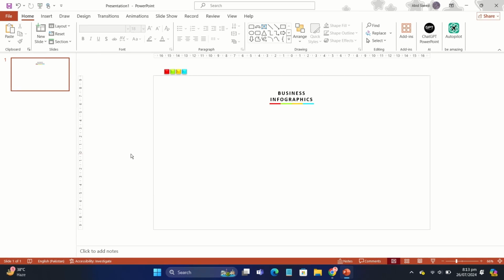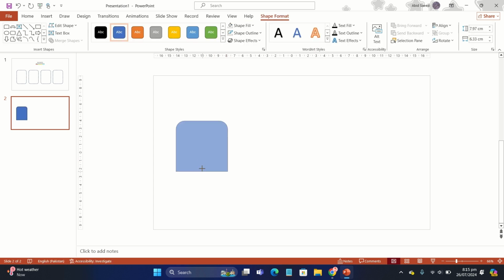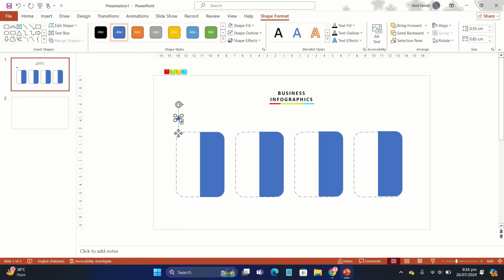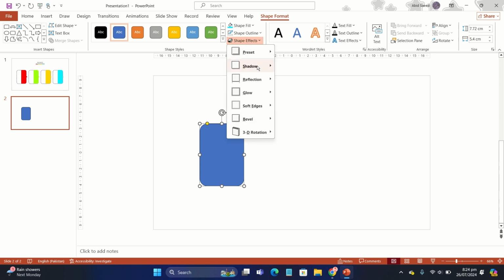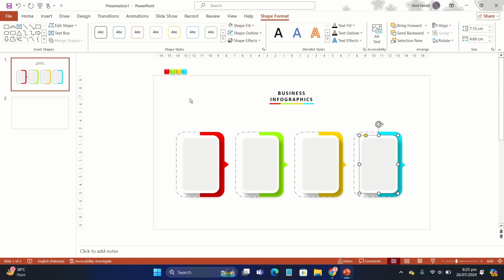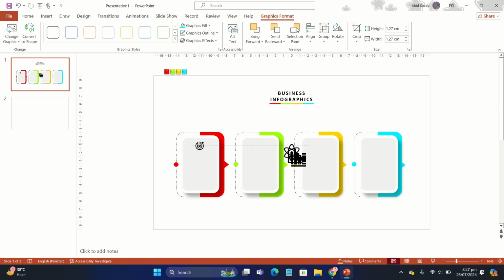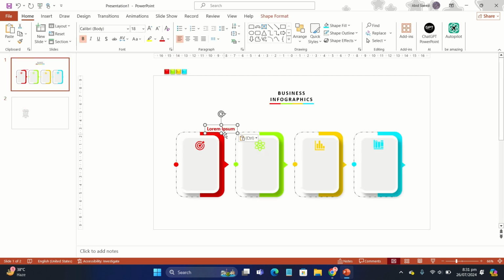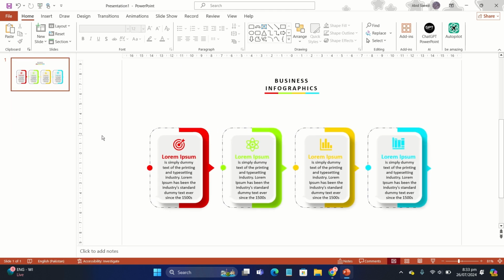Business Infographic in POWERPOINT in just 5 minutes